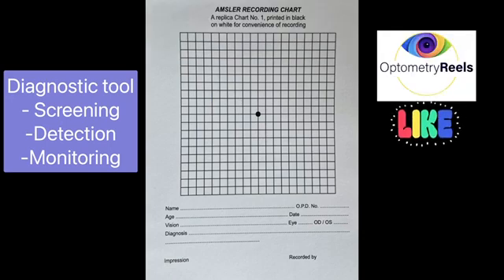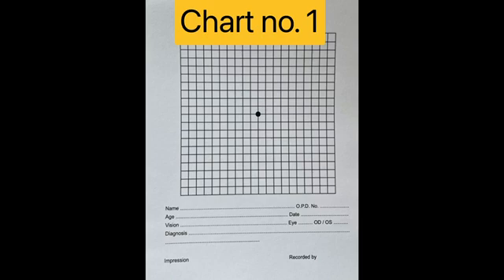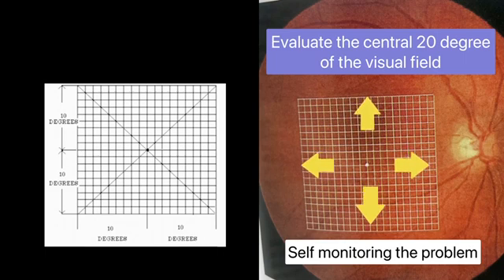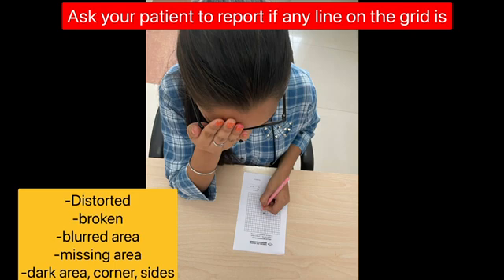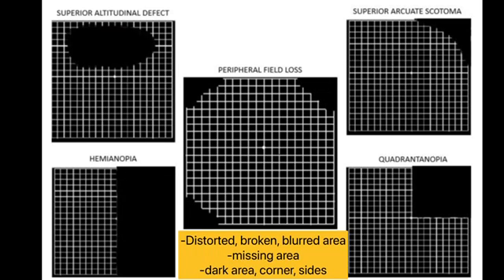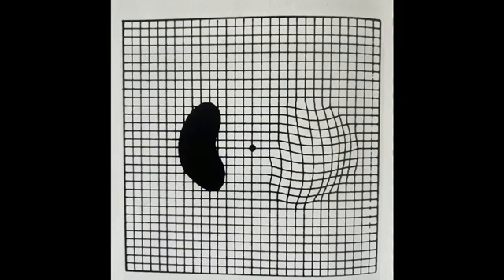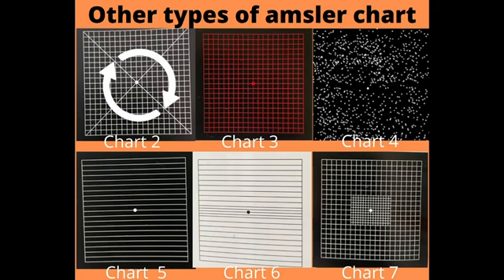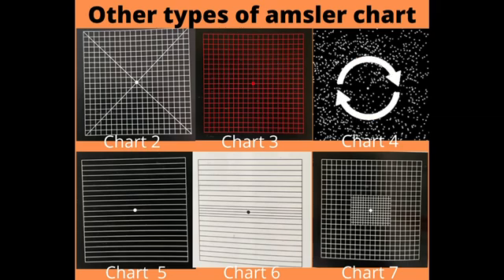Amsler grid test II Central visual field test II screening test for macular degeneration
Keep supporting and motivating me so I can continue to provide more useful videos